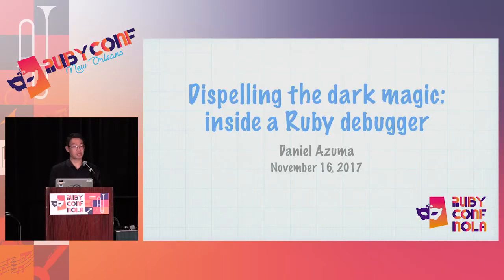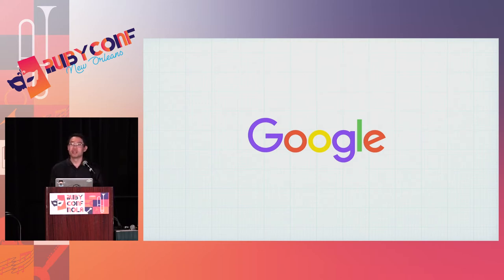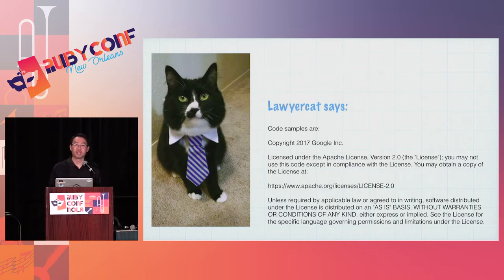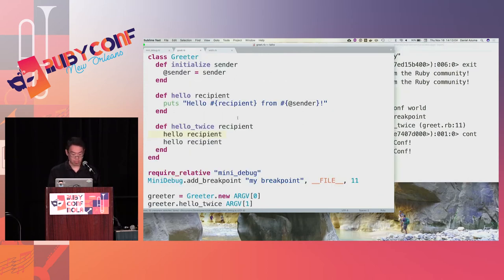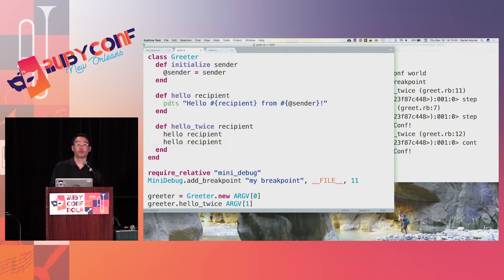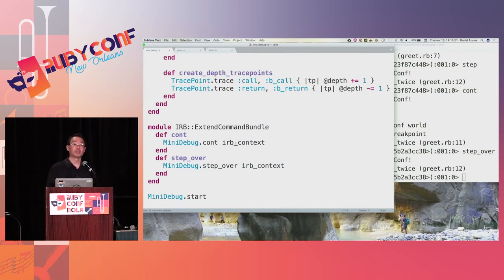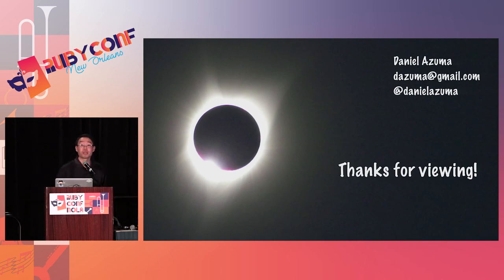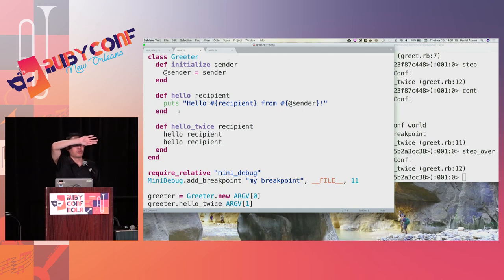RubyConf 2017: Dispelling the dark magic: Inside a Ruby debugger by Daniel Azuma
Dispelling the dark magic: Inside a Ruby debugger by Daniel Azuma

Debuggers can seem like dark magic—stopping a running program, tinkering with the program state, casting strange spells on VM internals. I spent much of my career diagnosing problems using “puts” because debuggers intimidated me. If you can relate, this is the talk for you! We’ll use Ruby's powerful TracePoint API to implement a simple but fully featured debugger for Ruby programs. We’ll also explore a few of the advanced techniques behind a "live" production debugger, and discuss some of the debugging features and limitations of the Ruby VM itself.